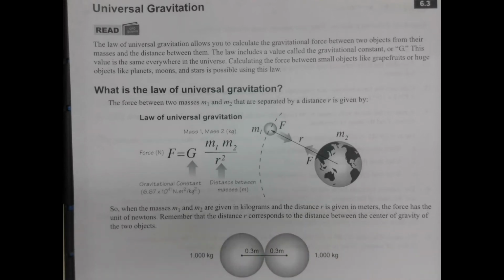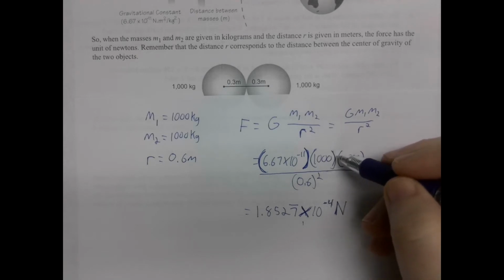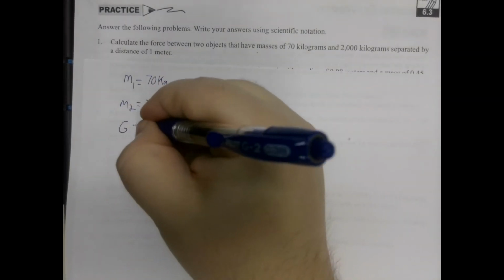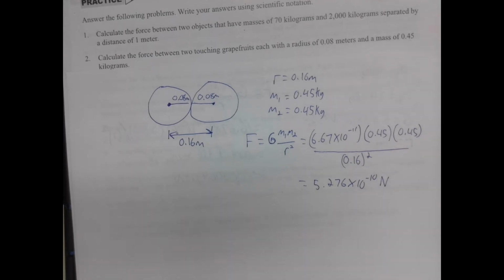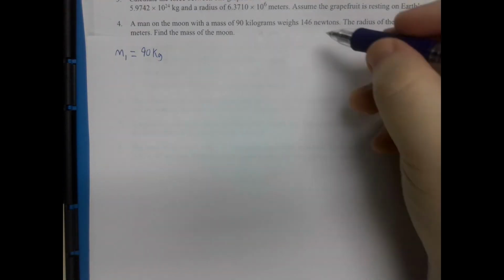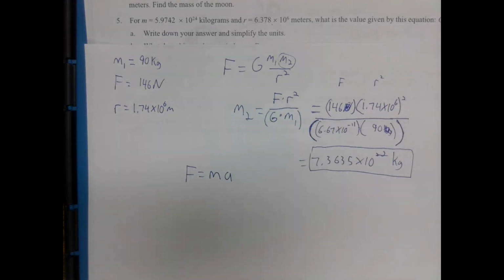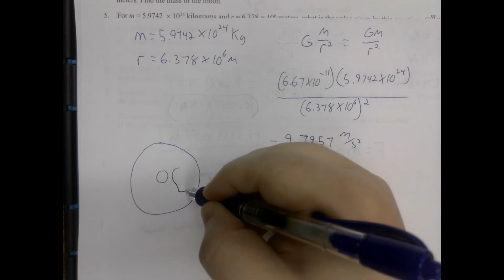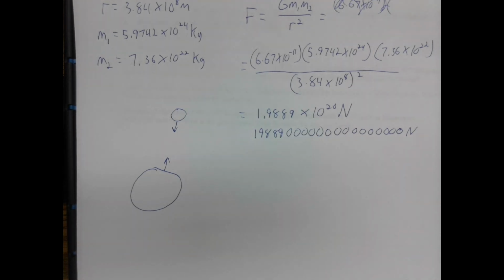[2020/09/10] (09:43:59) 03-IPC: Universal Gravitation